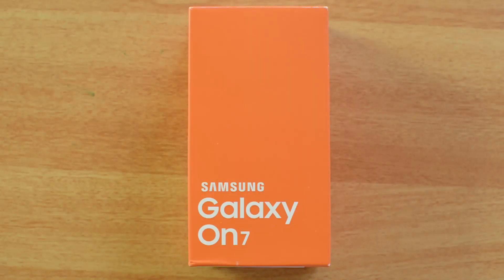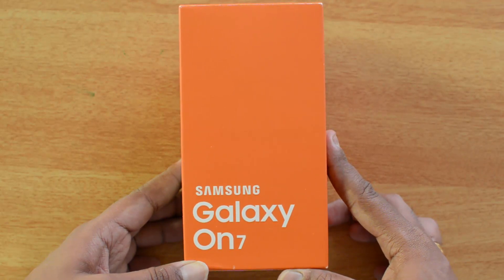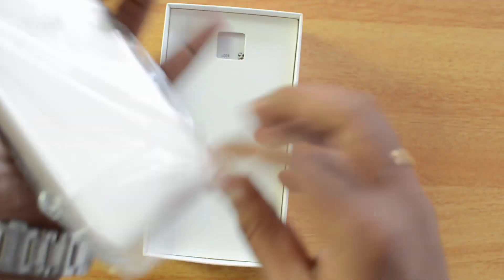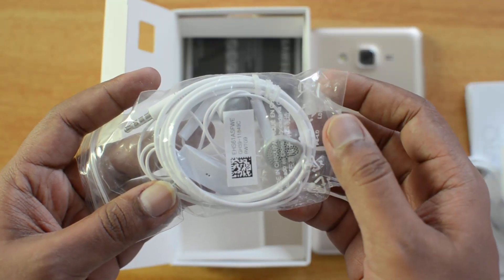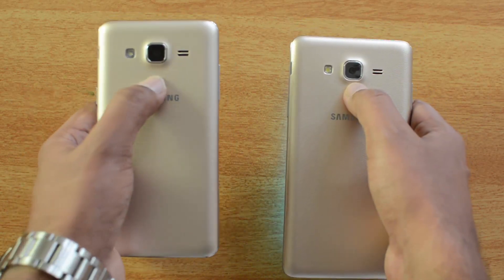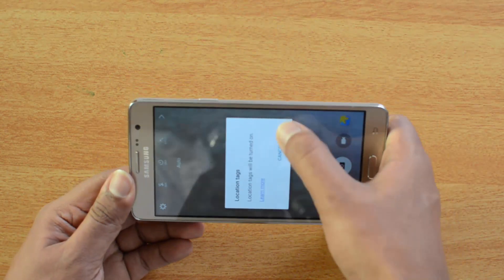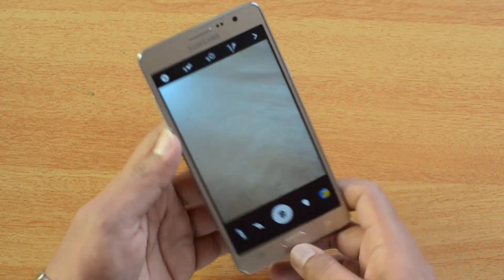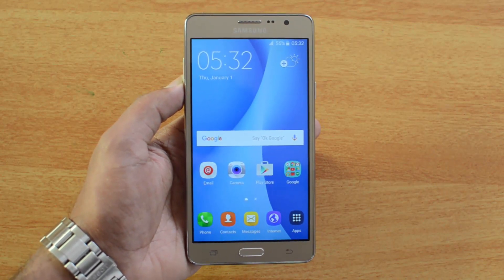Samsung Galaxy On7 Unboxing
Samsung Galaxy On7 comes with 5.5 inch HD display and is powered by Snapdragon 410 Quad core processor with 1.5GB RAM. It has 13MP rear camera with LED flash and a 5MP front camera for selfies. It comes with Android 5.1.1 Lollipop and 3000mAh battery. Here is the unboxing of the device.